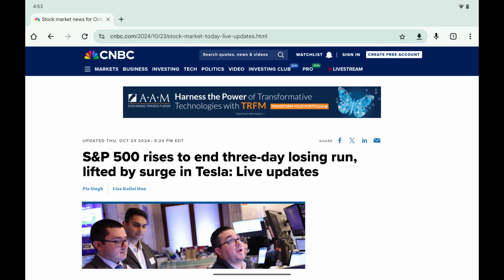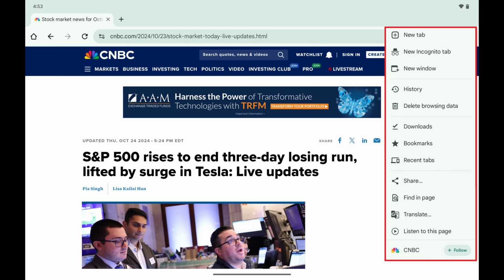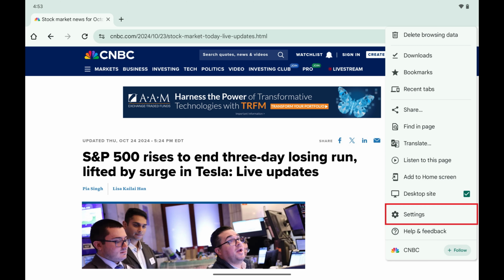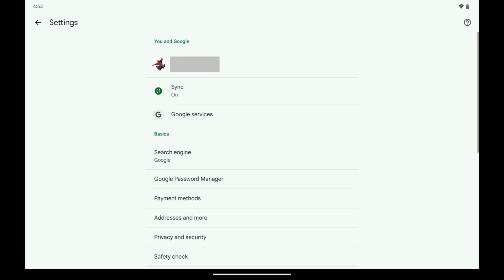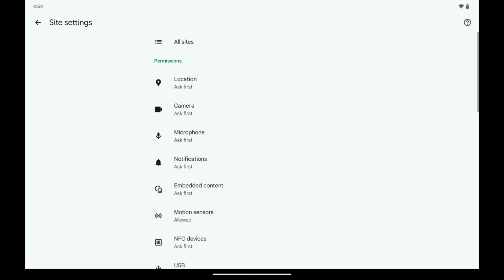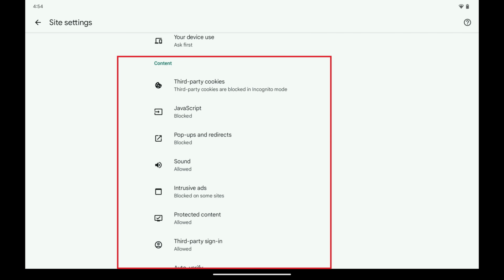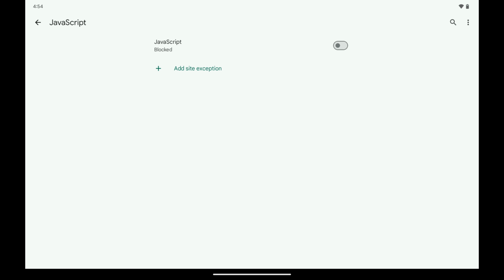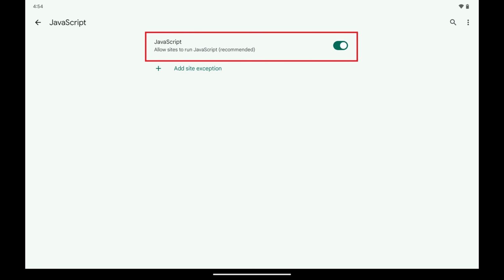How to Enable JavaScript in Google Chrome on Android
In this video I'll show you how to enable sites to try to run JavaScript in the Google Chrome app on your Android device.

Timestamps:
Introduction: 0:00
Steps to Enable JavaScript in Google Chrome on Android: 0:09
Conclusion: 0:53

Video Transcript:
Step 1. Open the Google Chrome app on your Android device.

Step 2. Tap the vertical ellipses on the screen. A menu opens.

Step 3. Scroll down this menu, and then tap "Settings." The settings menu is displayed.

Step 4. Tap "Site Settings" in this menu. Site settings options are shown.

Step 5. Navigate down to the Content section, and then tap "JavaScript." A JavaScript menu opens.

Step 6. Tap to toggle on "JavaScript" if it isn't turned on already. Sites you visit in the Google Chrome browser on your Android device will be allowed to try to run JavaScript.